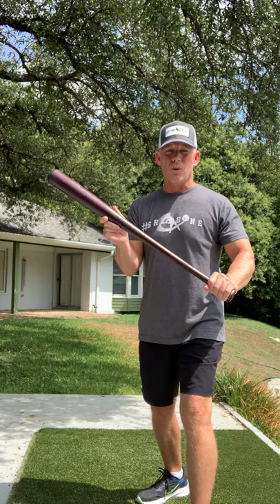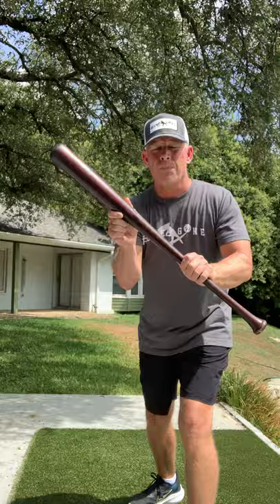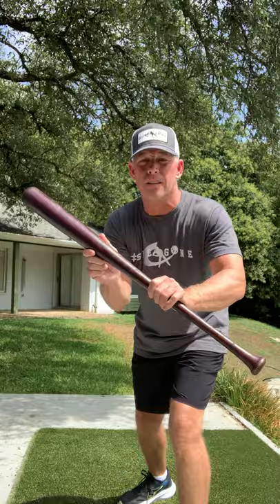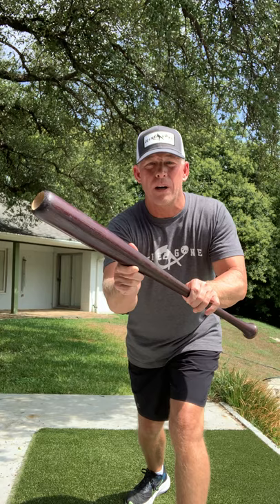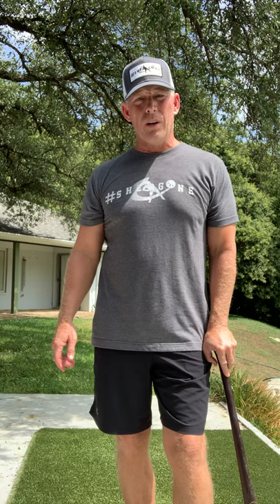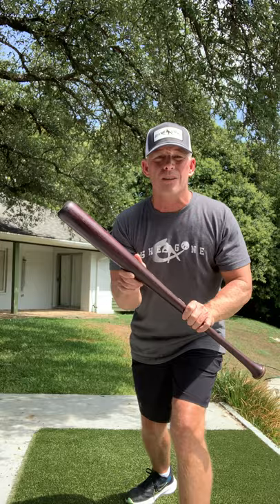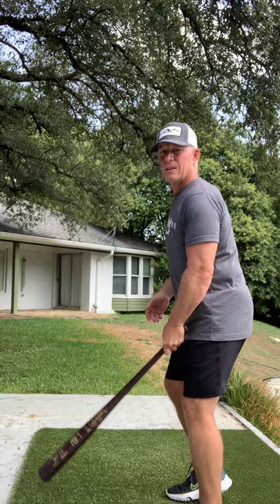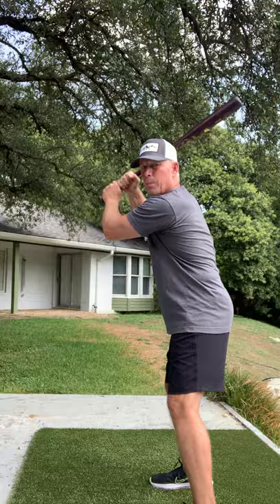How To Bunt | Former MLB Player Teaches Bunting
Former MLB Player Jeff Frye Teaches The Basic Fundamentals Of Bunting